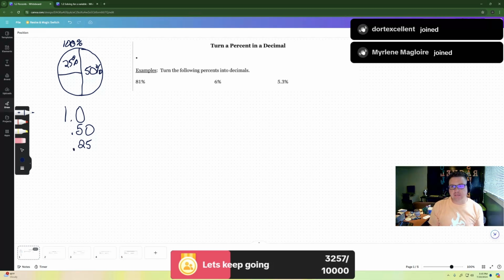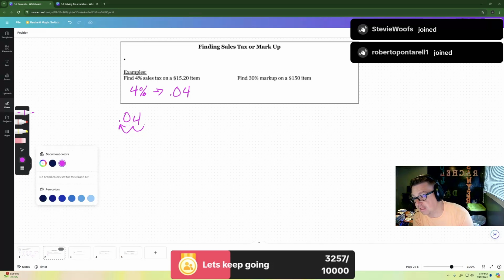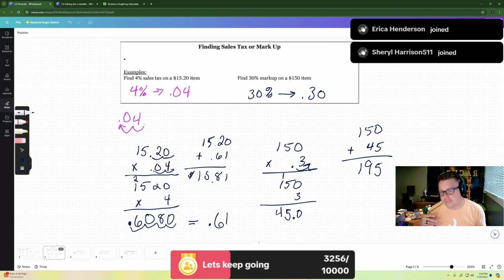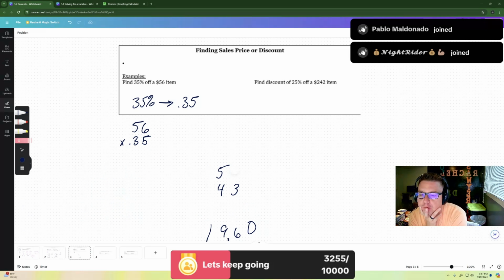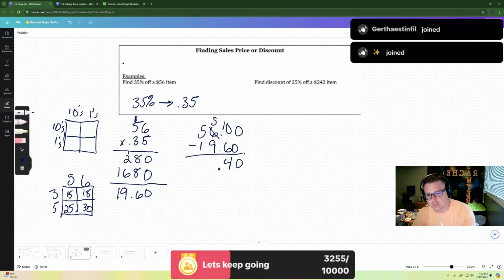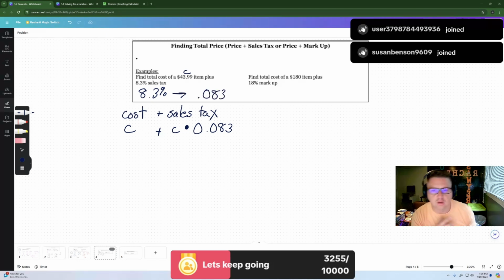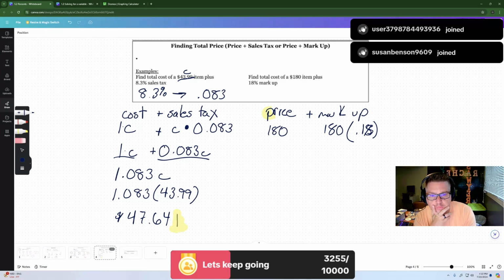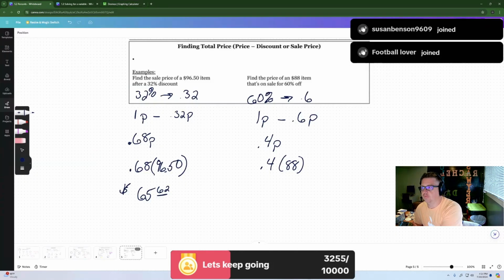1.2 Percents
Percentages